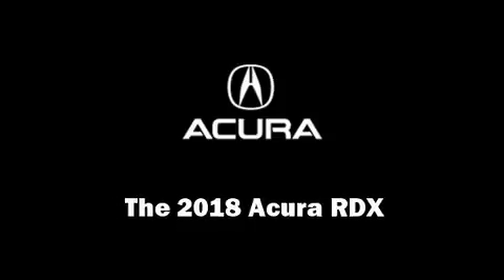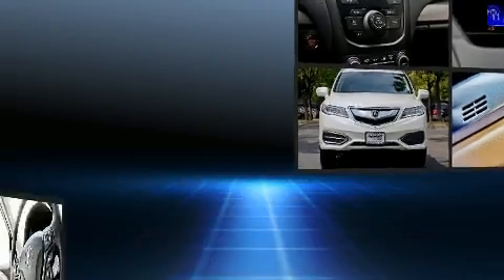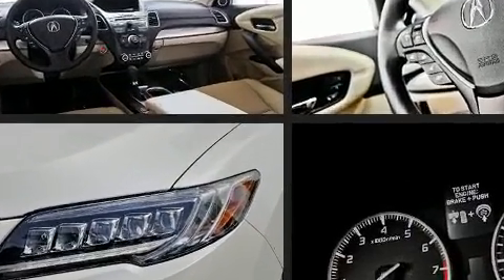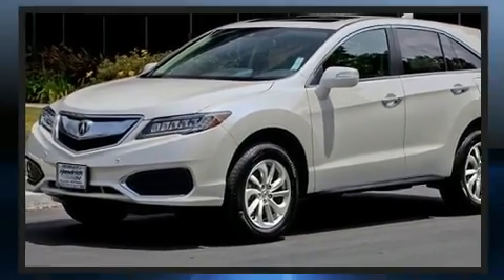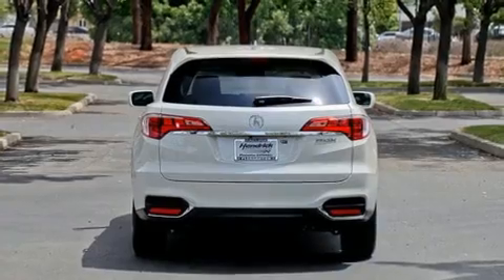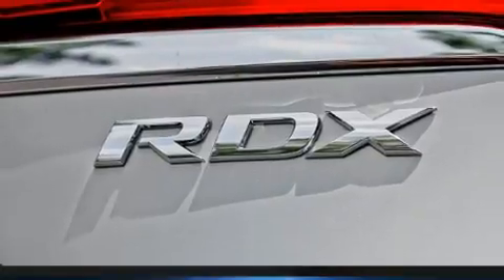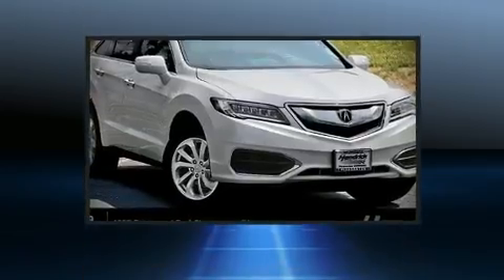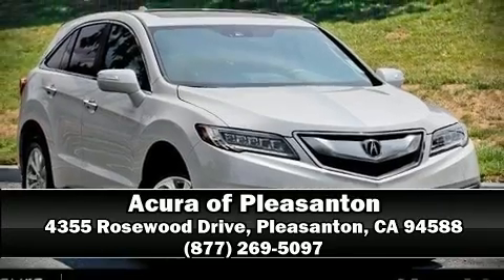2018 Acura RDX in Pleasanton, CA 94588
Outstanding design defines the 2018 Acura RDX. Smooth gearshifts are achieved thanks to the 3.5 liter 6 cylinder engine, providing a spirited, yet composed ride and drive. Acura infused the interior with top shelf amenities, such as: heated seats, power door mirrors, and much more. Everything is where it ought to be, from the dashboard controls to the door locks and window controls. For drivers who enjoy the natural environment, a power moon roof allows an infusion of fresh air. Brake assist technology provides extra pressure when applying the brakes. We have a skilled and knowledgeable sales staff with many years of experience satisfying our customers needs. They'll work with you to find the right vehicle at a price you can afford. Stop in and take a test drive!